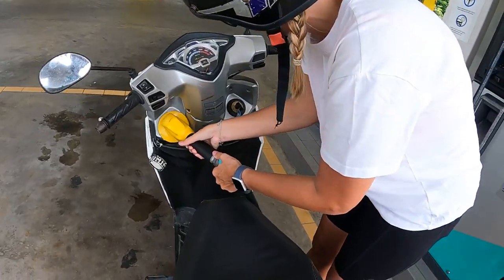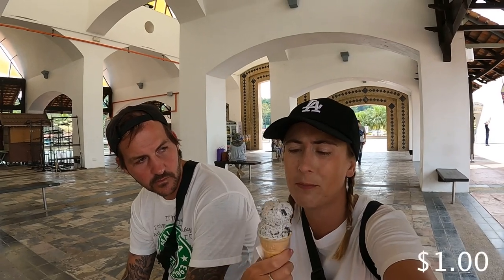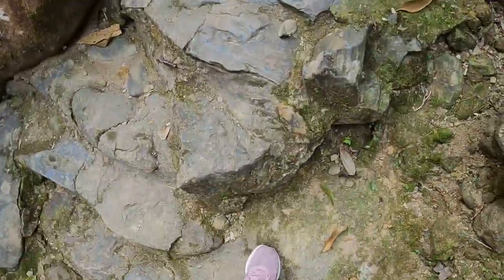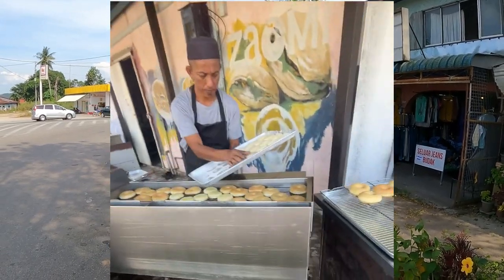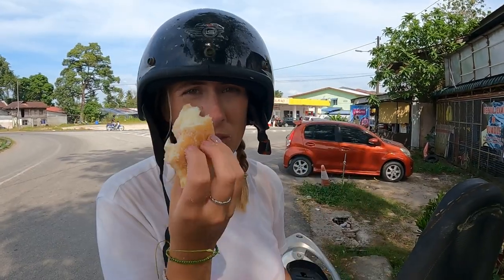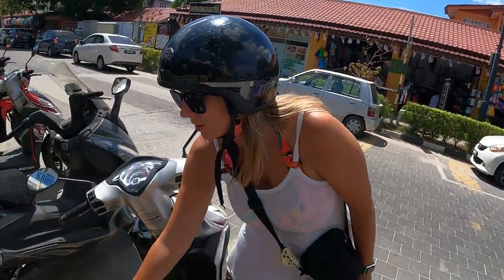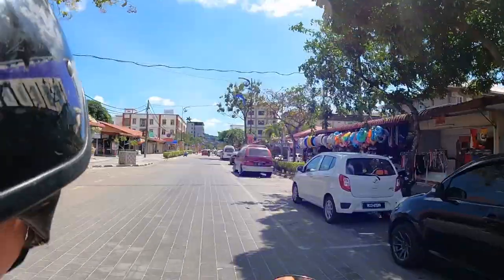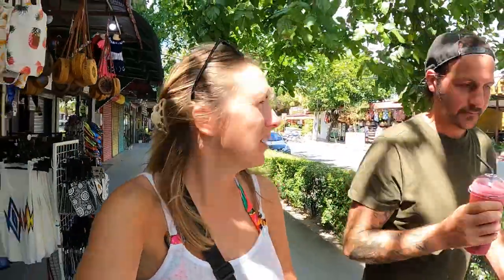We Drove 40 Miles For These Donuts In Langkawi, Malaysia 🇲🇾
We Found The Best Donuts in malaysia & there in langkawi, the problem is we are staying the otherside of the island. That means one thing ROAD TRIP!

It give us an excellent chance to show you abit more of this Beautiful island!

The Durian Perangin Waterfall
Location- 162, 07000 Langkawi, Kedah, Malaysia

Zaomi Fresh Donut
Location-J alan Penarak, 07000 Langkawi, Kedah, Malaysia

Scooter Rental
Location- Kampung Lubok Buaya, 07000 Langkawi, Kedah, Malaysia

January 2023 | Vlog 234 Malaysia, Langkawi

When we finally started our adventure
17/07/2021.

Buy us a beer and I will toast to you on the next video. Cheers 🍻

We are Reanne and Ben living in Portsmouth, England. We have been together from the age of 15.
We brought our first house together at 23, got married at 25 and Reanne started her own business at 27.
We have been wanting to travel the world for the last couple of year but covid put a stop to it.
The day has finally come we have sold our business and packed everything we own into storage, rented our house to explore as much of the world as we can in one year.

We created this YouTube channel to share our adventure with everyone who wants to explore but don’t know how. Let us know what you think of our channel so leave a comment we’d love to hear from you x